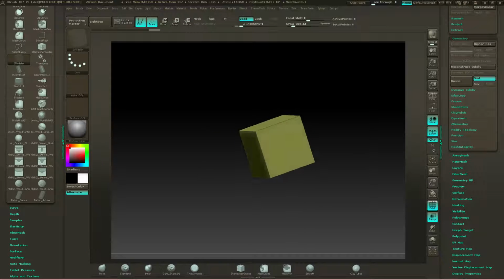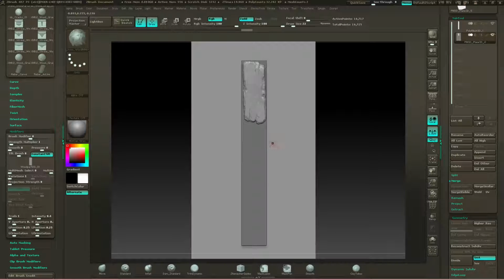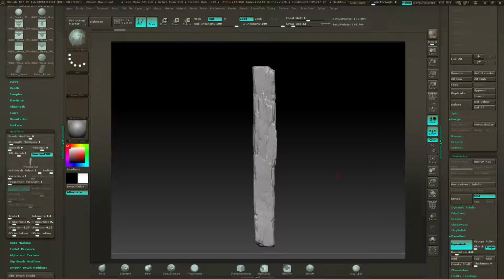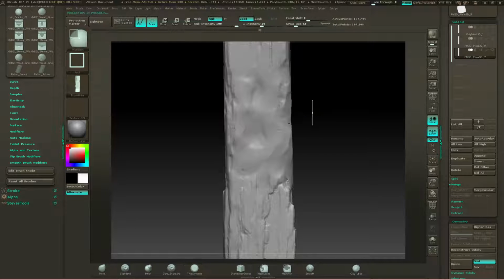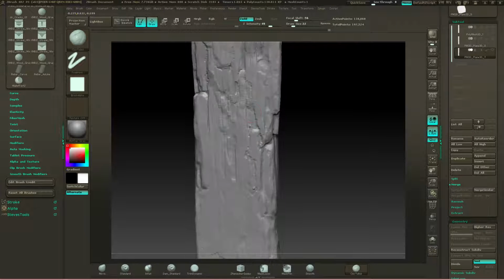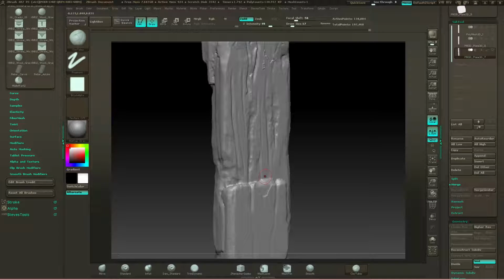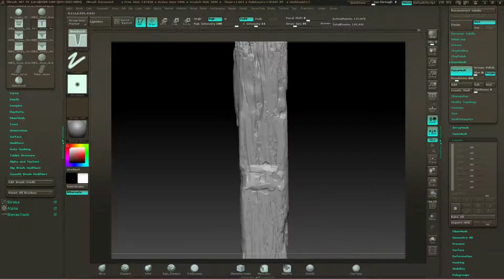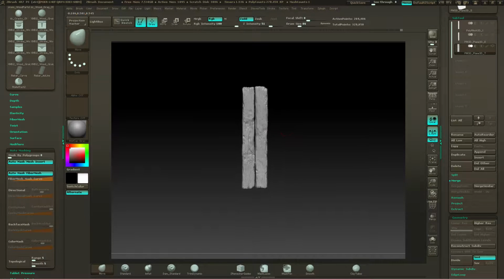Zbrush: How to sculpt a wood photoreal woodplank